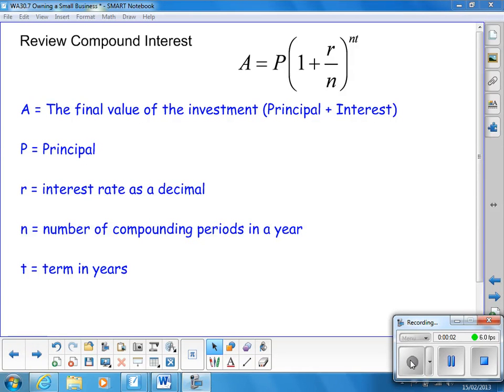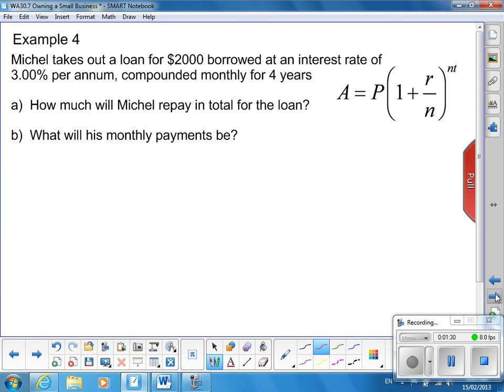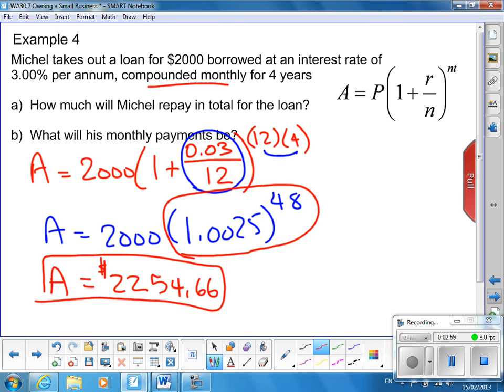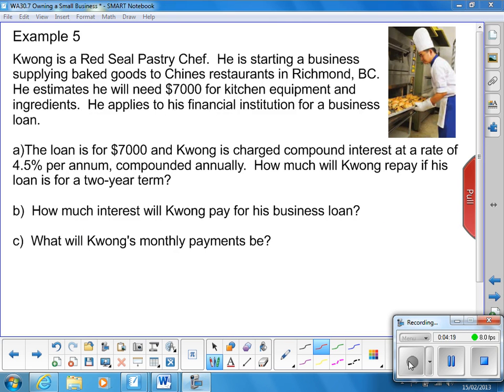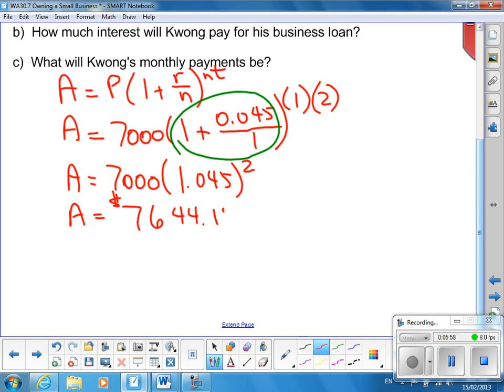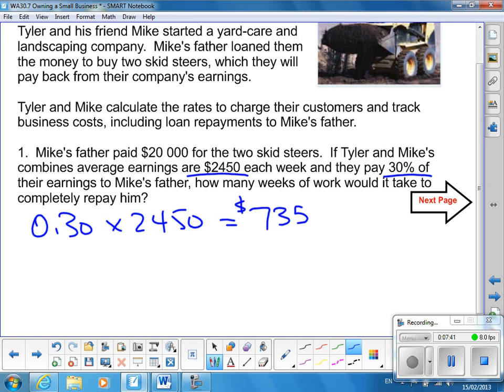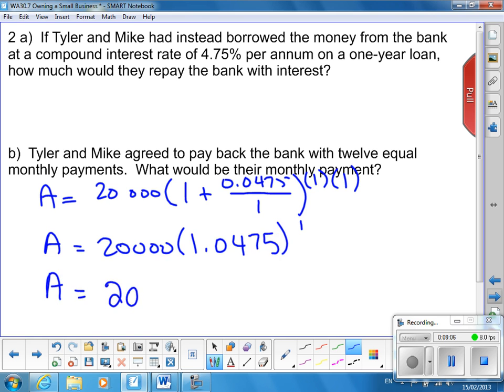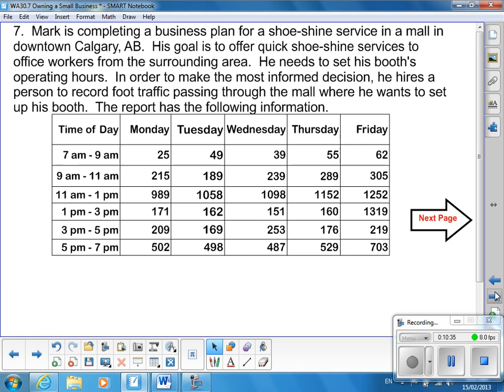WA 30 7 Start a Small Business Lesson 2